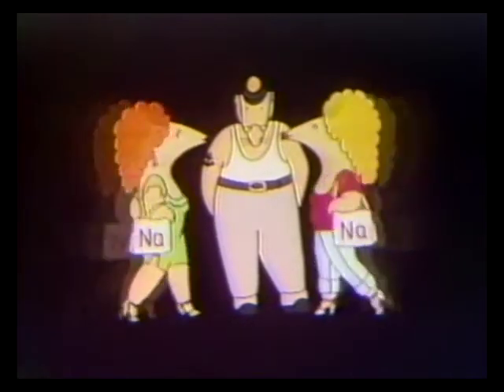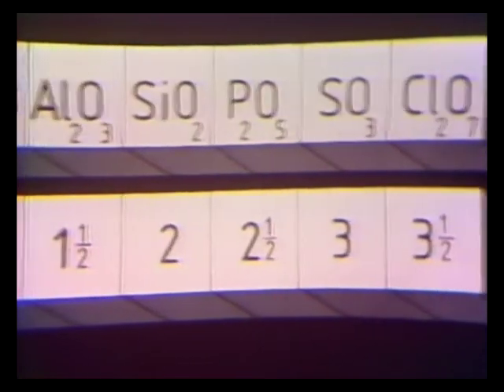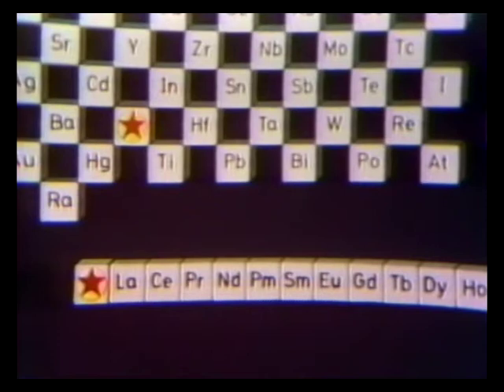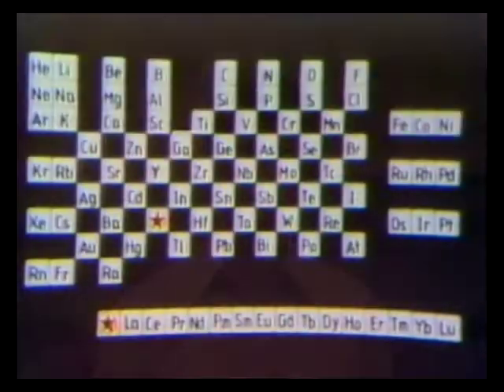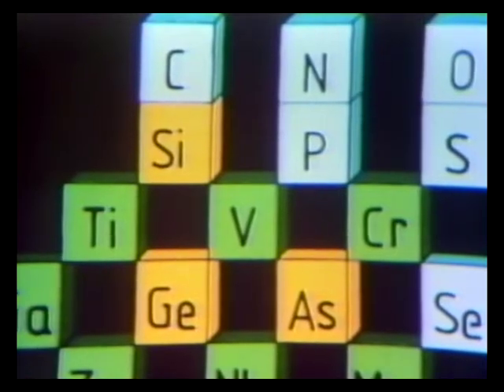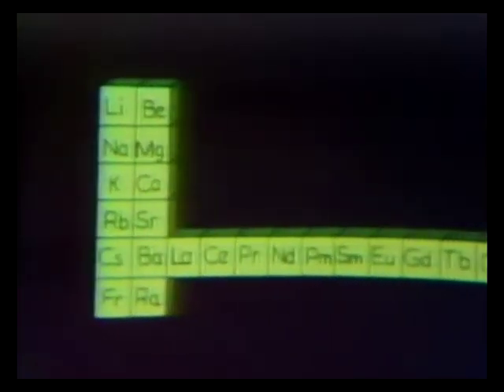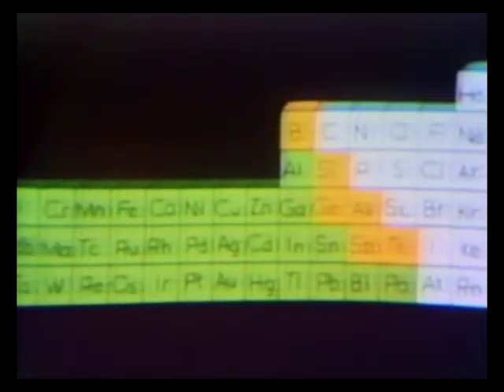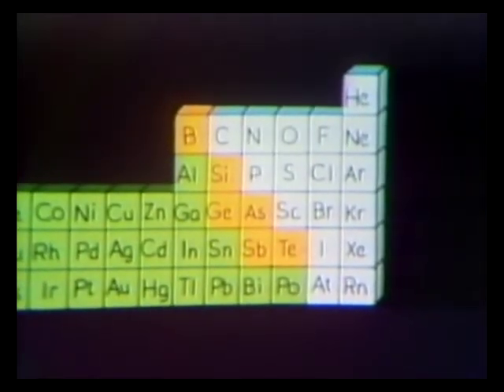1978 - The Periodic Table - The Elements Organized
From the Ministry of Education BC